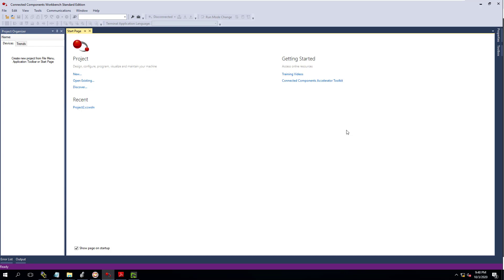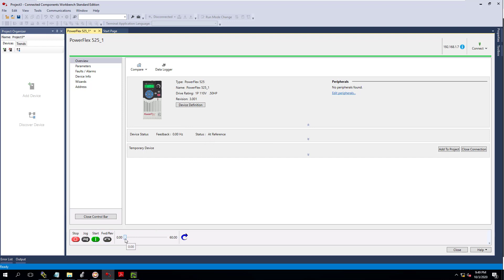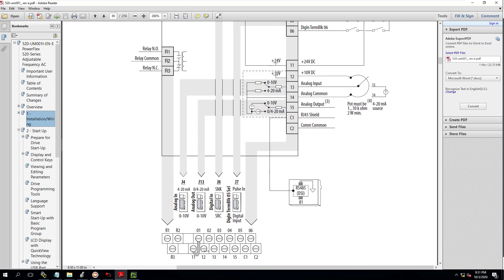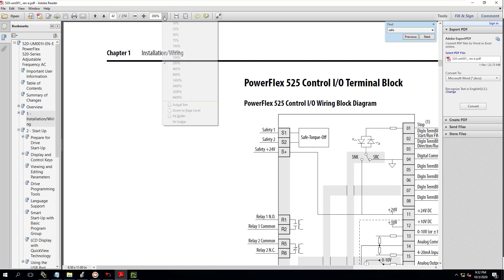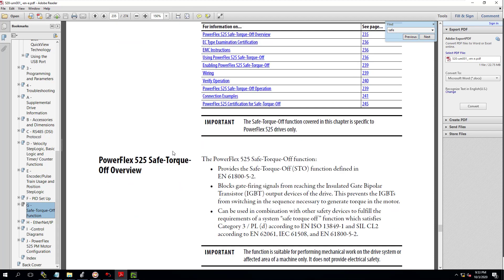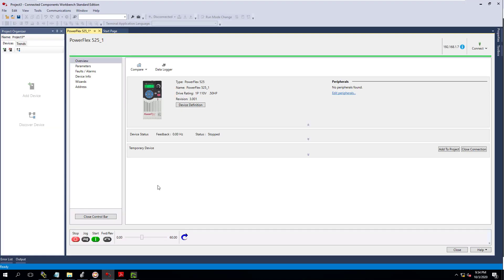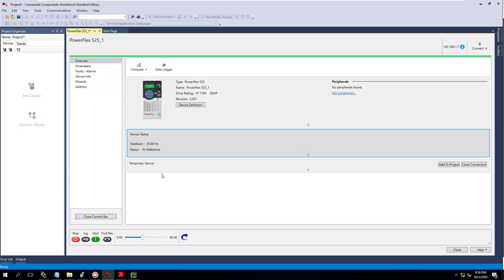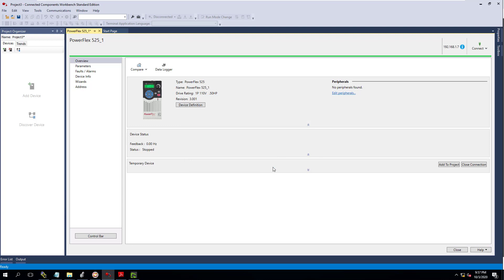Testing A Powerflex 525 With Connected Components Control Bar | PF525 Wiring Example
When you are first setting up a drive, it is best to do some quick tests to make sure everything is working, we show how to use Rockwell Automation's Connect Components Workbench to do this.

Through the video, we show the important wiring diagram that is needed for setting up the Safe-Off & the Stop bit logic needed for this test.

Video content:
Minute: 0:35 Discovering The Powerflex 525 in CCW
Minute: 1:00 Using the CCW Control Bar
Minute: 2:00 Showing the Stop Bit Wiring Diagram
Minute: 3:02 Powerflex 525 Safe-Off Wiring
Minute: 5:55 Powerflex 525 Parameter Overview
Minute: 6:30 Talking about the set-up wizard
Minute: 6:50 Drive testing